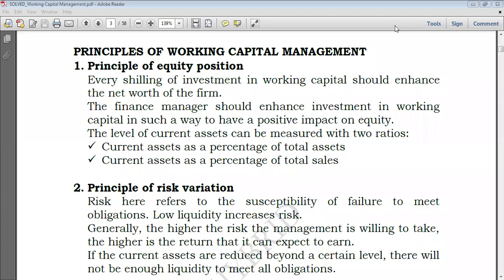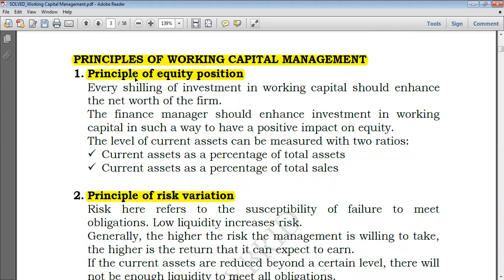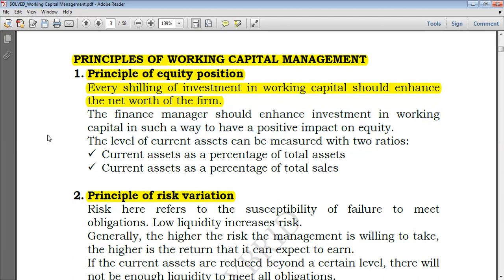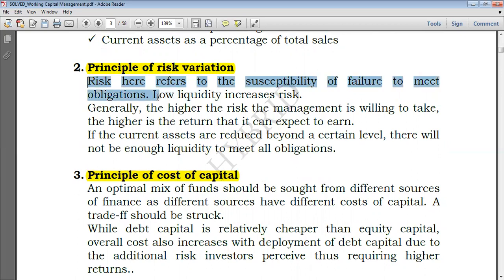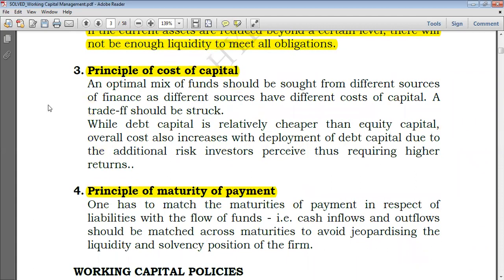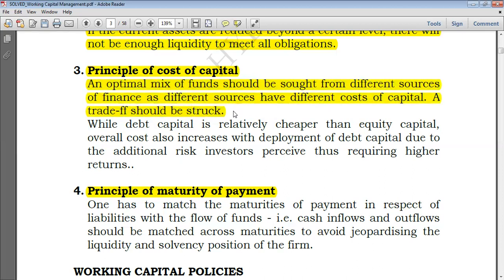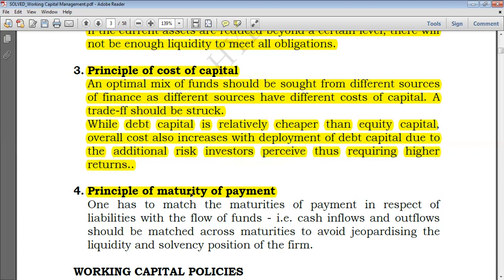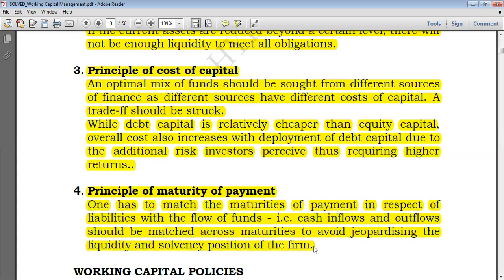Working Capital Management PART 3 | Principles of Working Capital Management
PRINCIPLES OF WORKING CAPITAL MANAGEMENT
1. Principle of equity position
Every unit of currency of investment in working capital should enhance the net worth of the firm.
2. Principle of risk variation
Risk here refers to the susceptibility of failure to meet obligations. Low liquidity increases risk.
Generally, the higher the risk the management is willing to take, the higher is the return that it can expect to earn.
3. Principle of cost of capital
An optimal mix of funds should be sought from different sources of finance as different sources have different costs of capital. A trade-ff should be struck.
4. Principle of maturity of payment
One has to match the maturities of payment in respect of liabilities with the flow of funds - i.e. cash inflows and outflows should be matched across maturities.